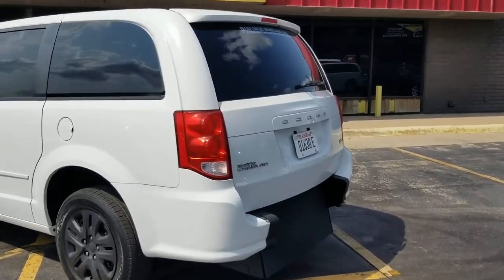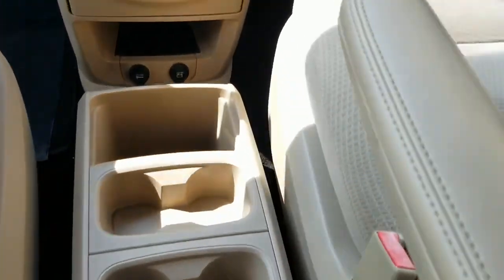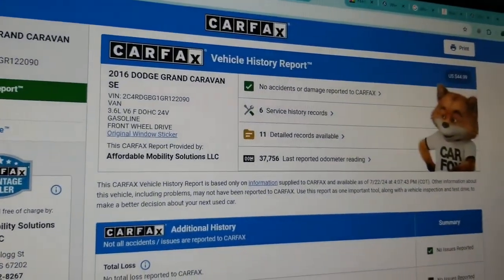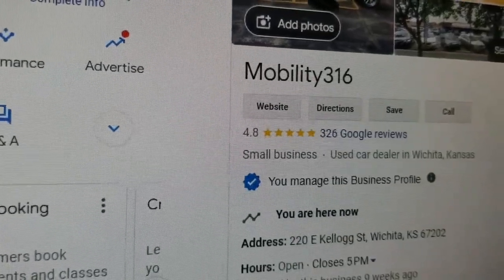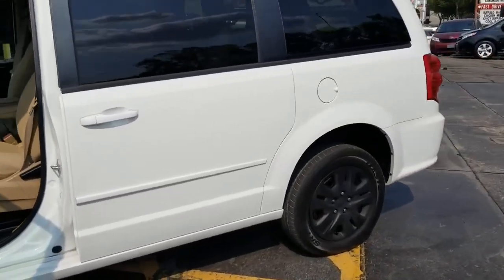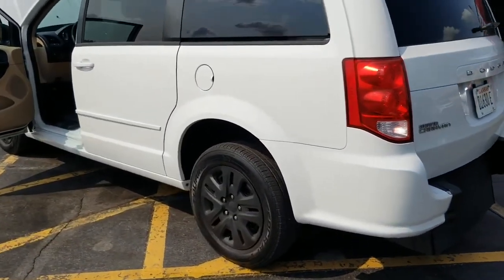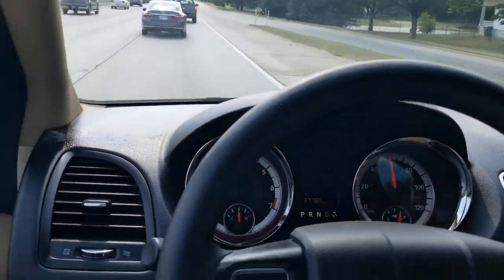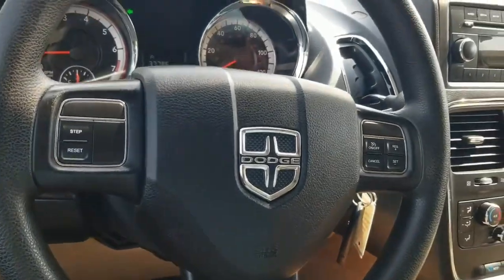Wheelchair/mobility van 2016 Dodge Caravan SE (2090), 37k Miles, $34,495 w/ FREE SHIPPING!